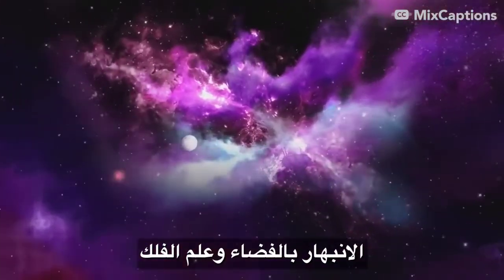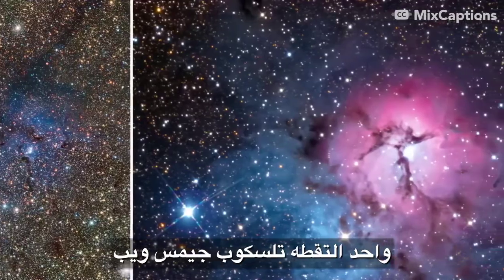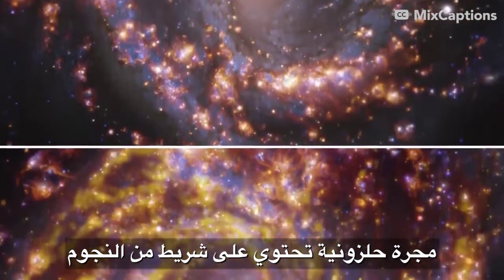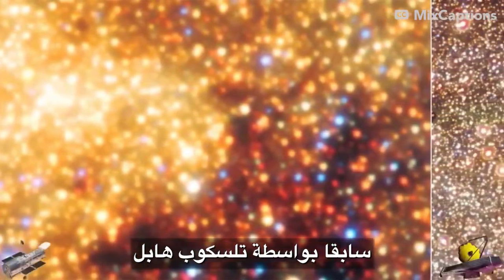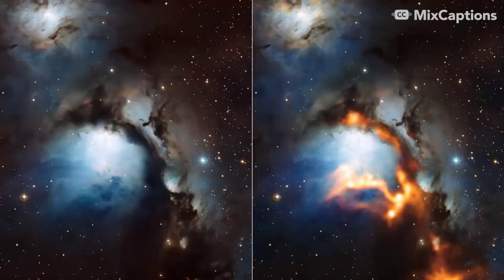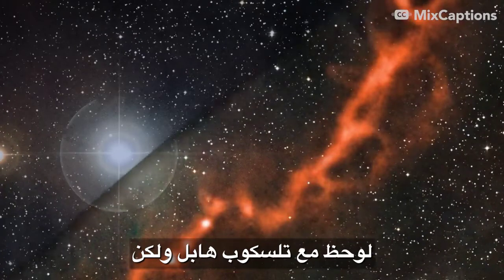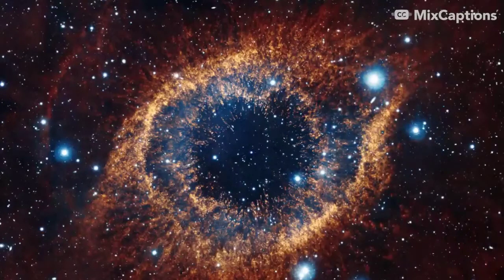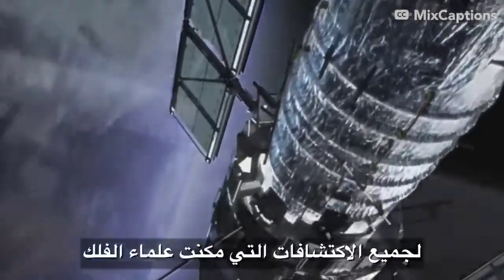مقارنة بين تليسكوب هابل وجيمس ويب|Comparison of the James Webb Telescope and the Hubble Telescope